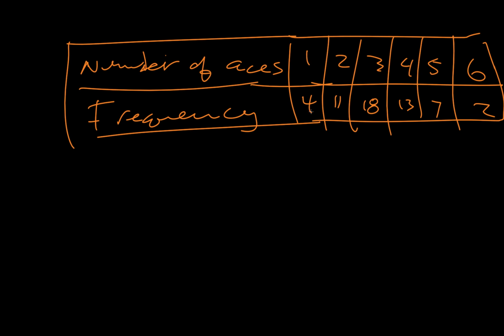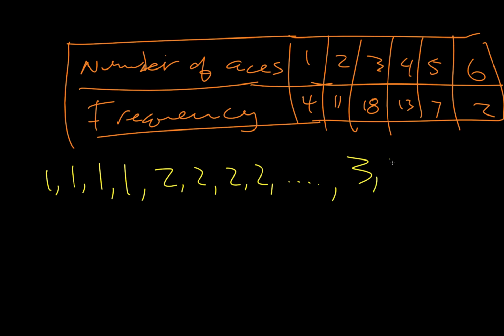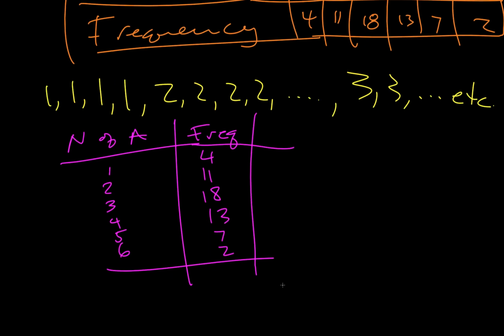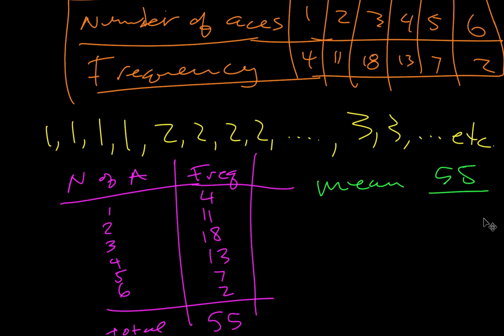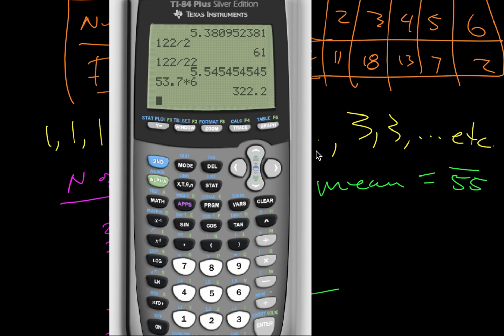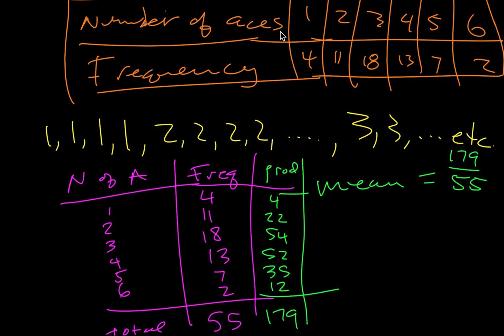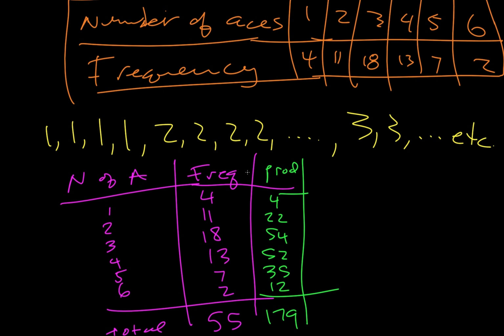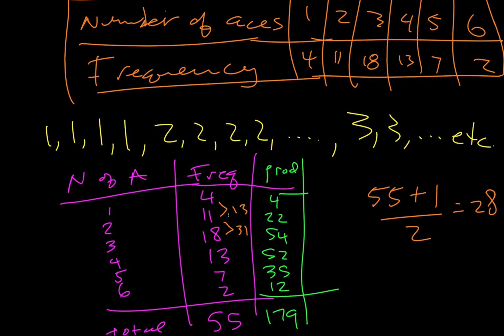13C - Using Frequency Tables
13C - Using Frequency Tables